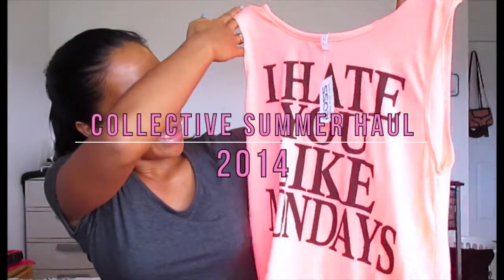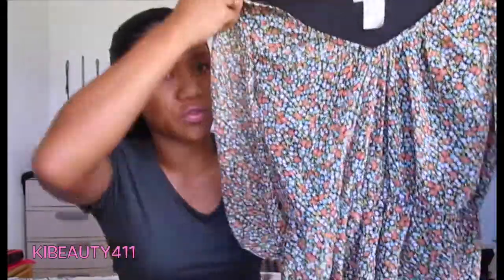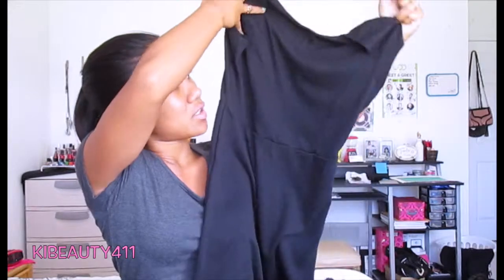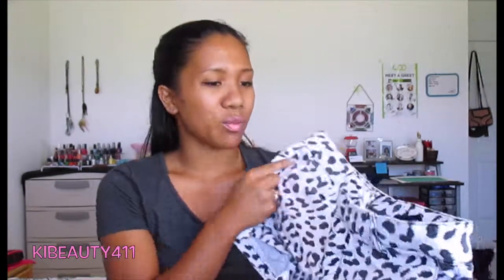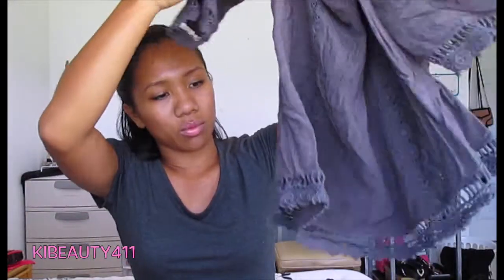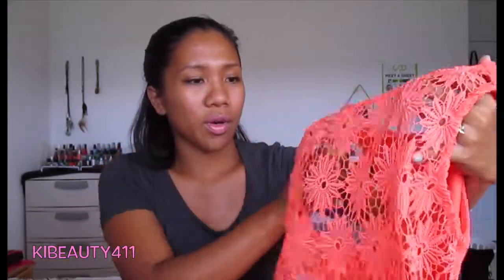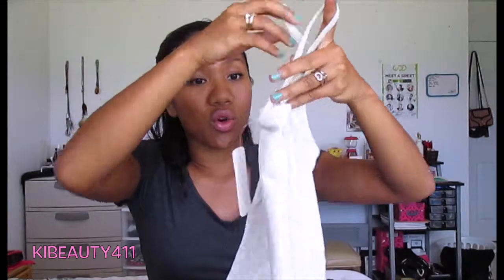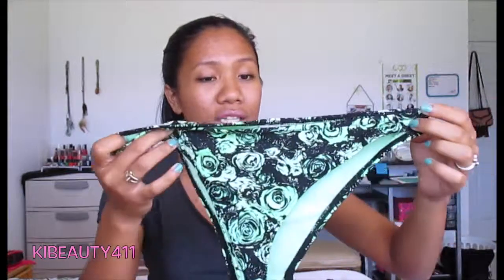Collective Summer Haul 2014 | kiBEAUTY411